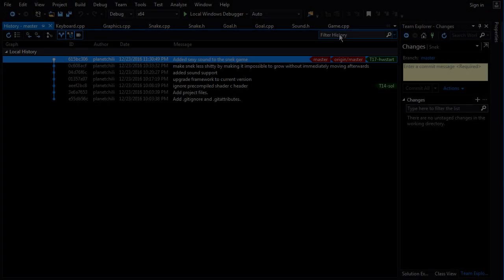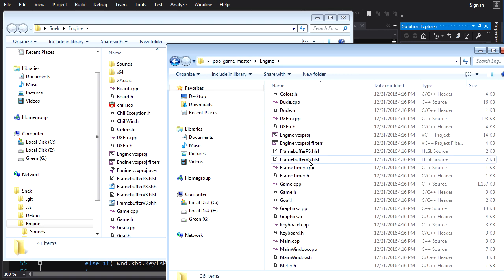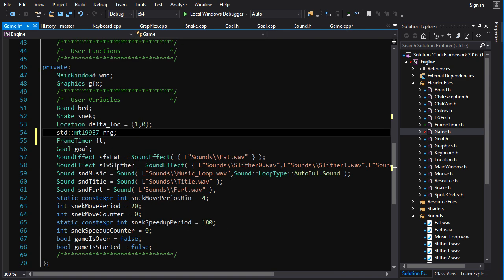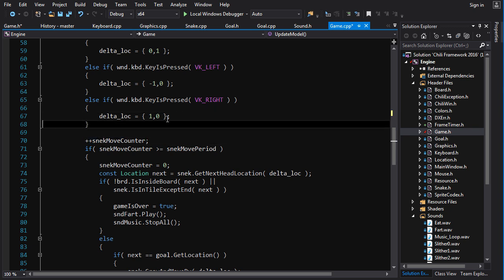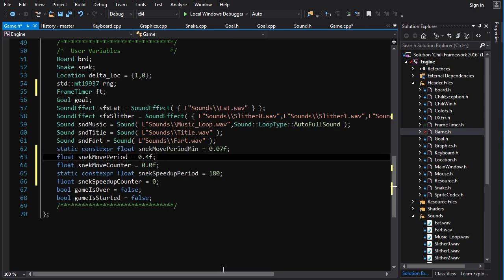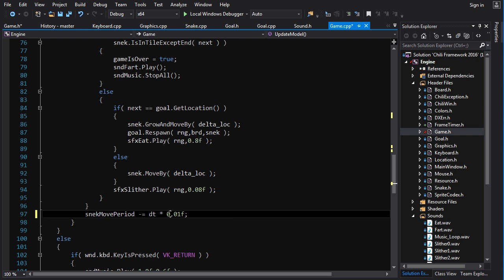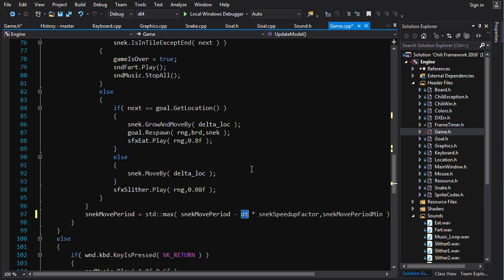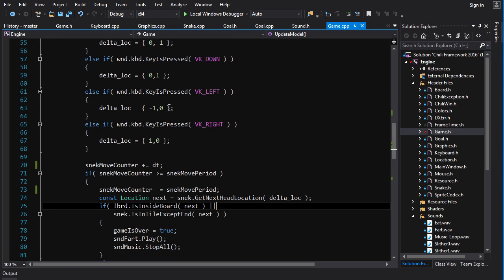|Homework 17| Beginner C++ Game Programming